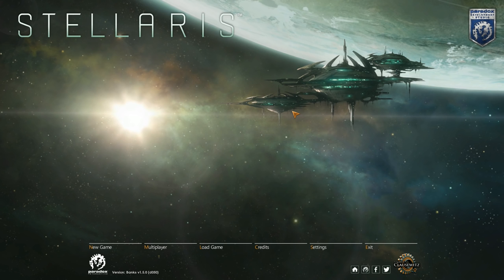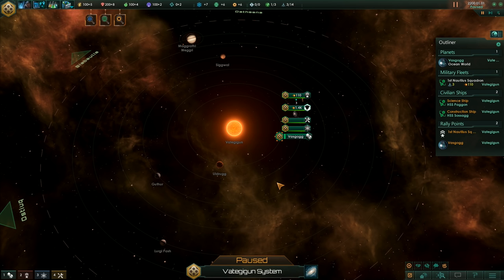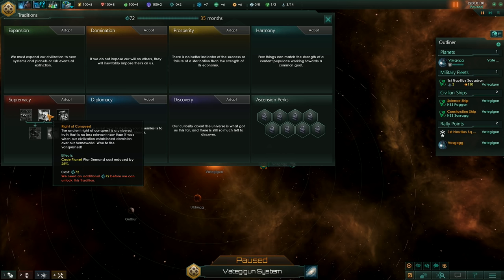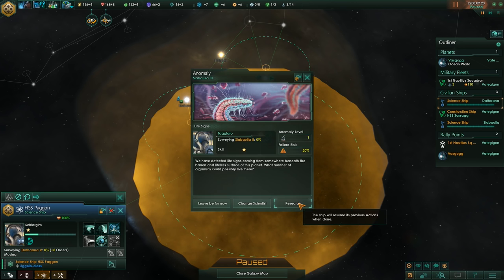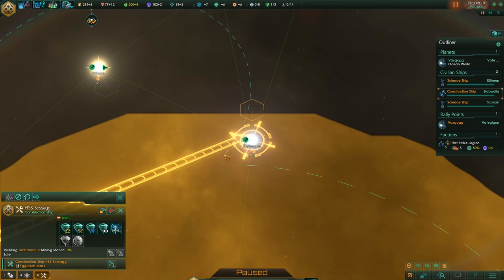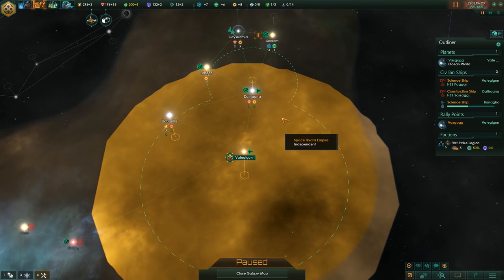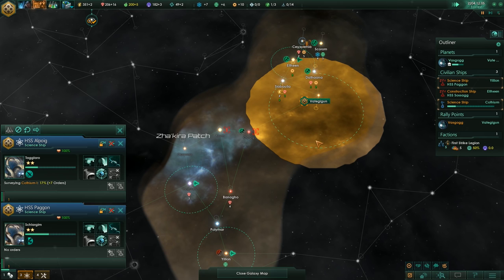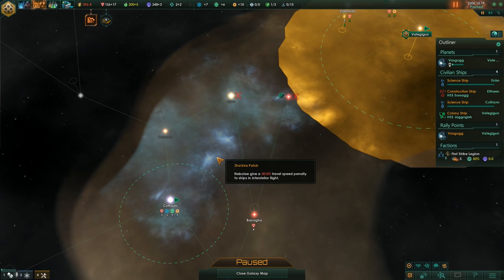Let's Play Stellaris Utopia - Part 1 [1.5 Banks Update Gameplay]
Welcome to Stellaris Utopia - first major expansion for Stellaris, released alongside 1.5 Banks update! Utopia gives you new tools to develop your galactic empire and keep your people happy. Major gameplay features of Stellaris Utopia include megastructures, habitat stations, ascension perks, indoctrination of primitive civilizations, advanced slavery and advanced governments.